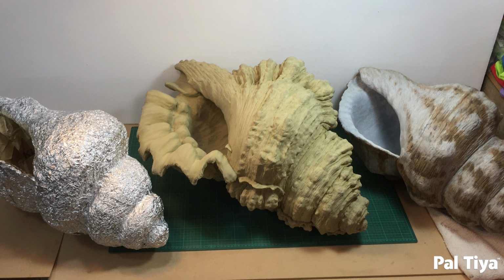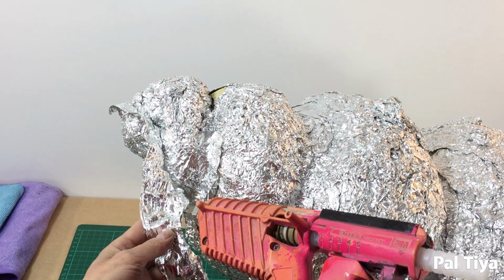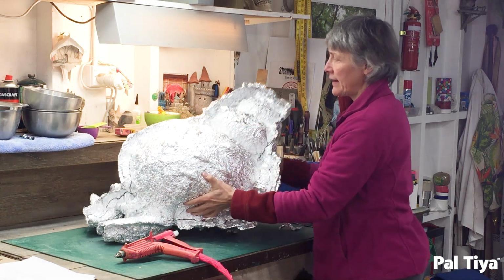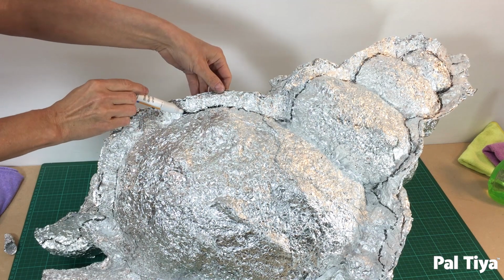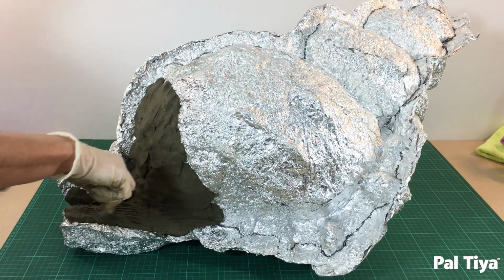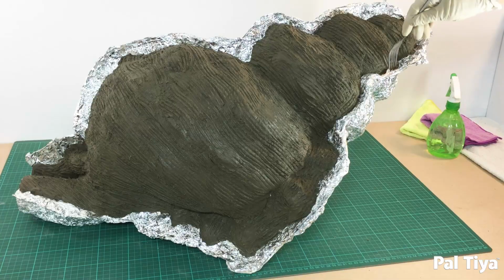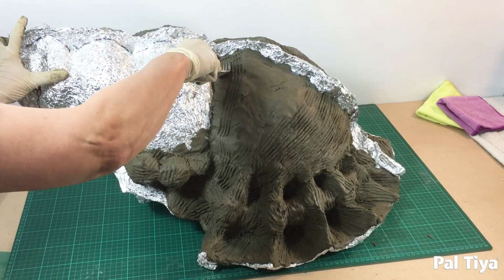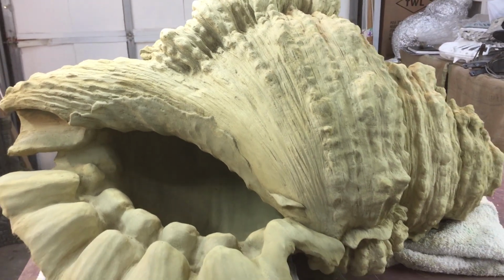Make a GIANT Shell for your yard!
We made a Giant Shell using Pal Tiya Premium outdoor sculpting medium!
Who wouldn't want a giant sculpted shell (or several) in the yard???

In part 1, well show you how we did the armature and the scratch coat in three parts and next time we'll be texturing this beast of a sculpture :)